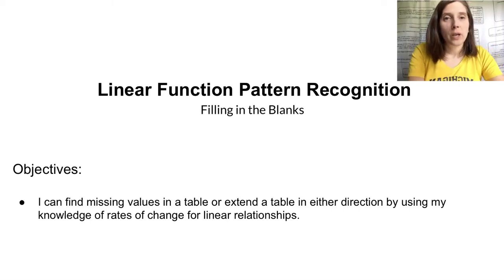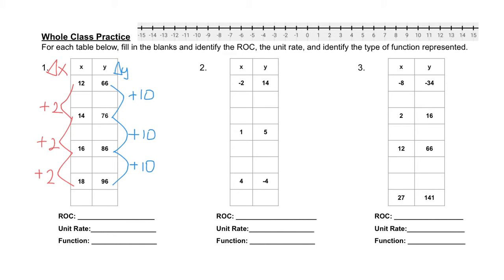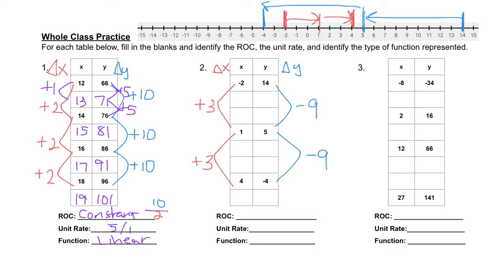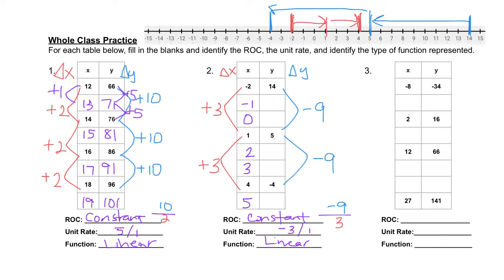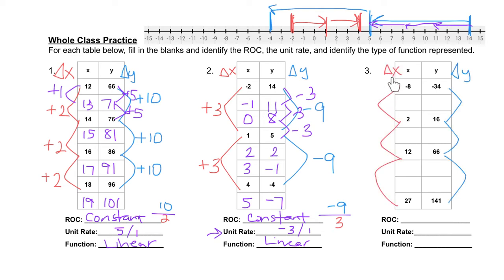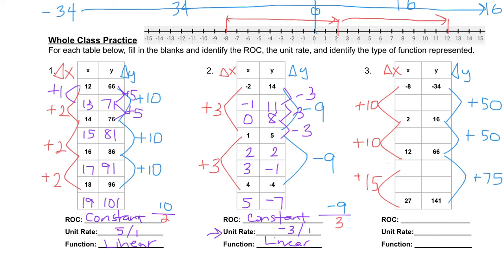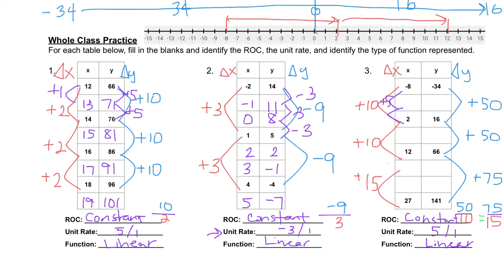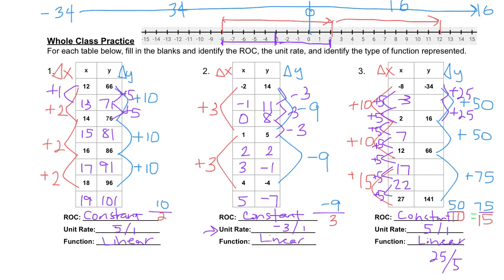U1 L4 Part 2.mp4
U1 L4 Part 2 Examples
Fill in the missing values for linear tables